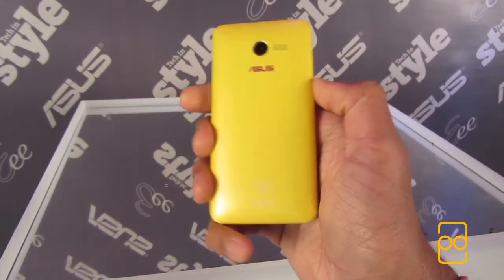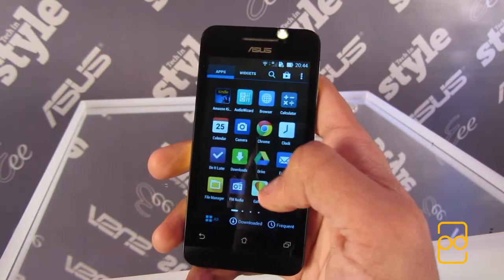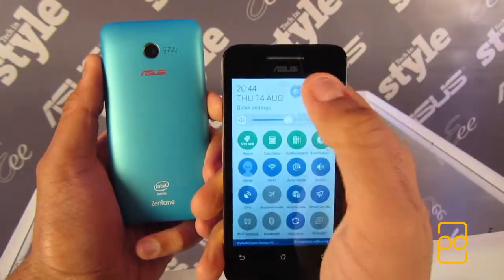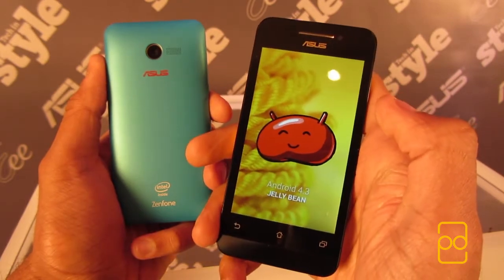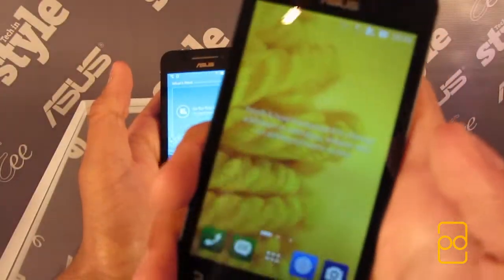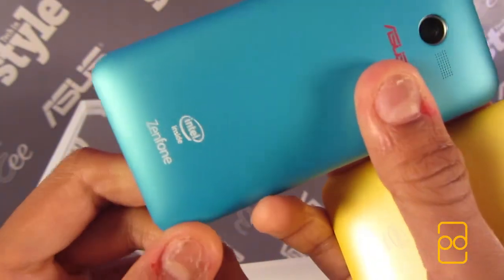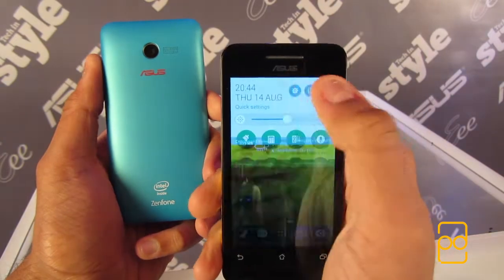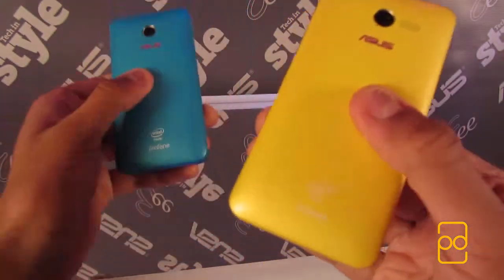ASUS Zenfone 4 - UK First Look!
ASUS has entered the smartphone market with their new Zenfone range. This video takes a closer look at the entry level Zenfone 4.
Please tweet out the video, it shows me you care!

Camera I use Microphone I use

Hey guys, Purav from PDTechHD here, I haven’t uploaded in quite some time but I’m slowly getting back into the swing of things.